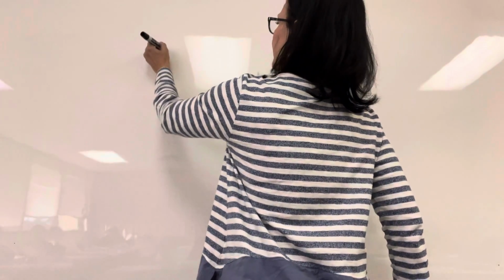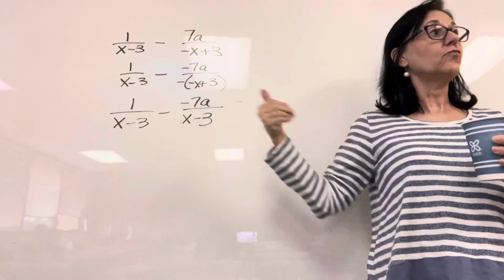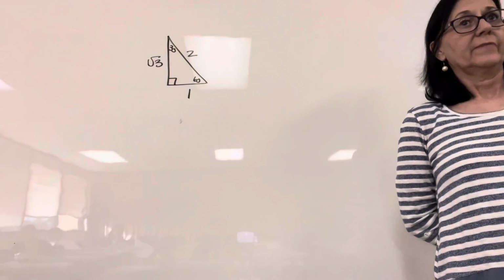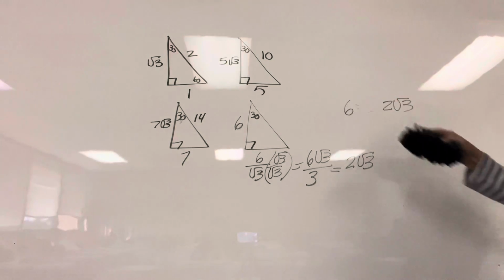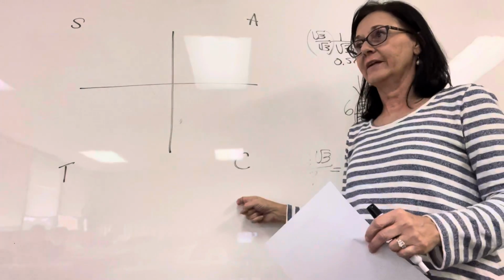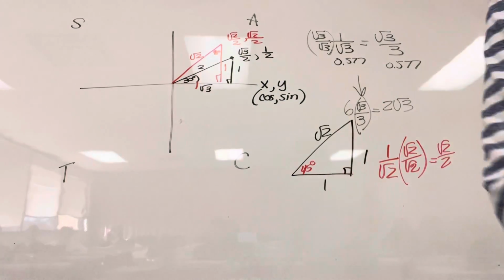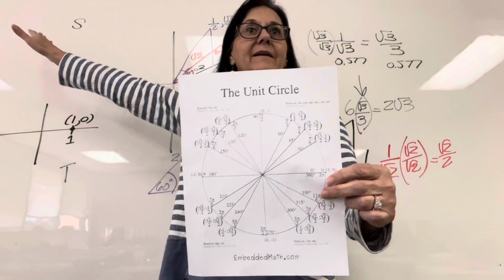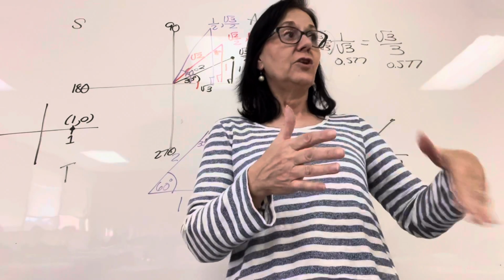Saxon Algebra 2 Lesson 66